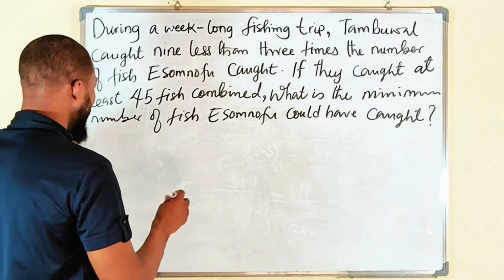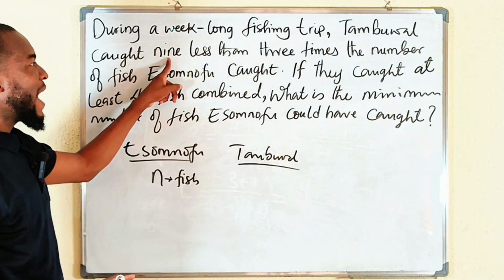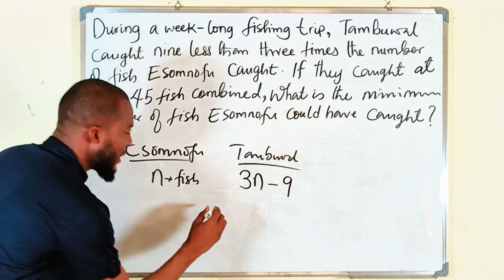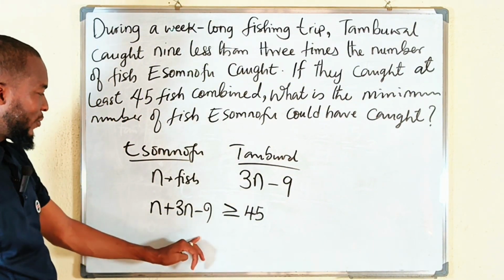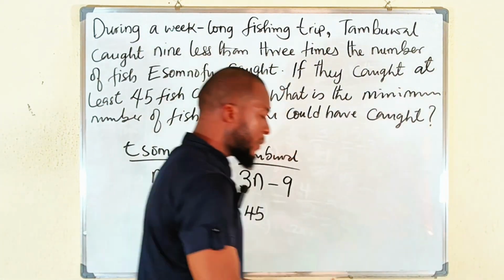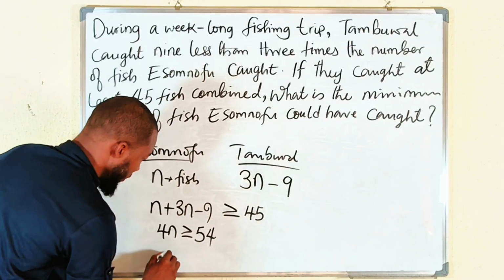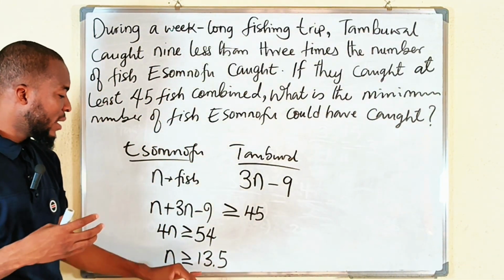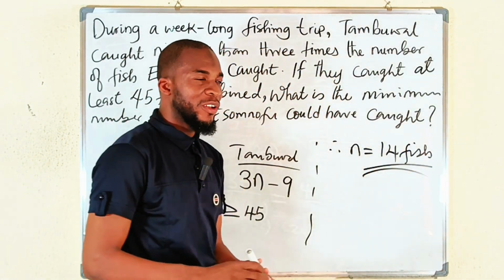Fishing Trip Word Problem | Solve This Linear Inequality in Minutes! 🎣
Can you solve this interesting fishing trip word problem?

Tambuwal caught nine fewer than three times the number of fish Esomnofu caught. Together, they caught at least 45 fish. What is the minimum number of fish Esomnofu could have caught?

In this lesson, I'll show you how to:
✅ Translate word problems into mathematical inequalities
✅ Solve linear inequalities step by step
✅ Interpret the answer correctly
✅ Avoid common mistakes in word problems.

Whether you're preparing for WAEC, NECO, JAMB, GCSE, or any mathematics exam, this lesson will strengthen your problem-solving skills.